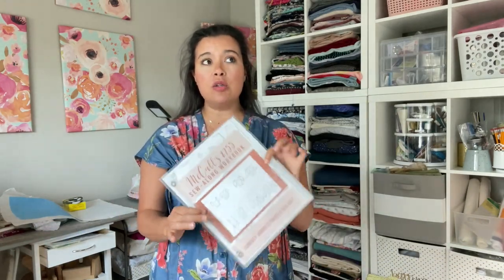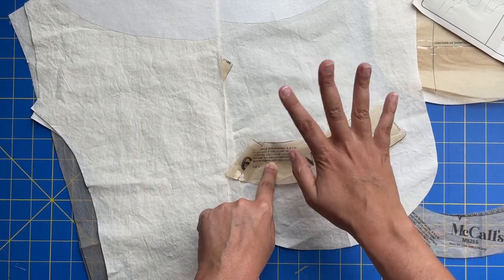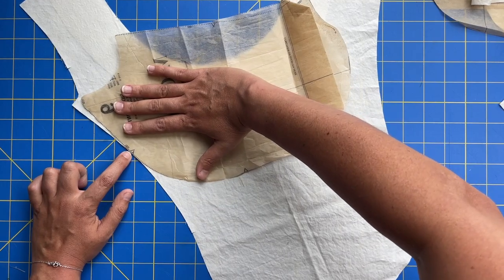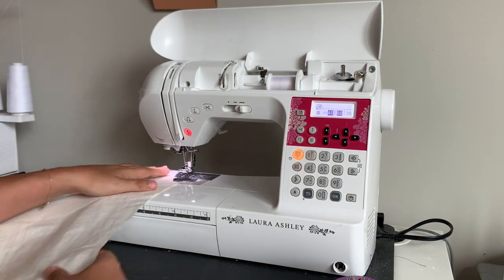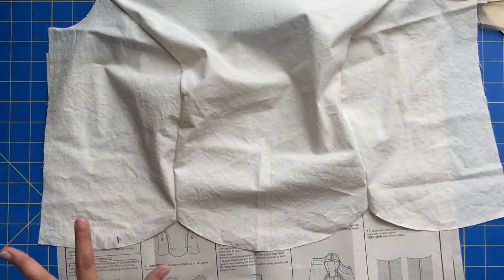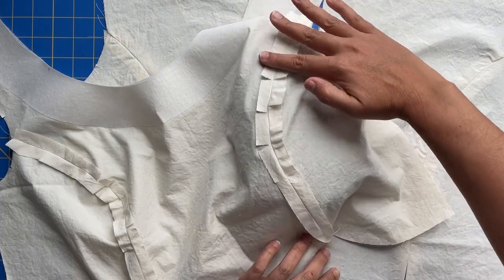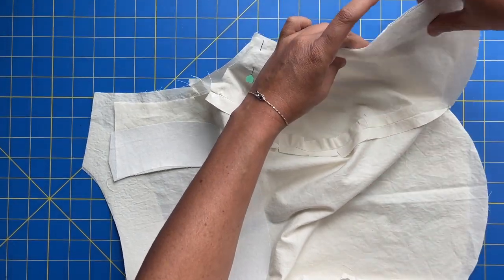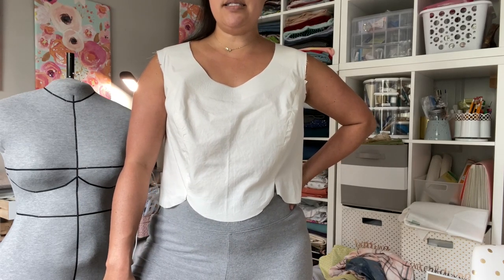Sew-Along | McCall's 8255 | Day 2/4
Let the new Sew-Along begin! Today we will be constructing the bodice making princess seams!

Got questions? Become a Hemsiders and join me for the exclusive member-only Zoom Q&A tonight at 5:30pm EST. Once you sign up, you'll get the link to the exclusive Facebook group that we will use all week to chat at the end of each day!

Become a Hemsider! Get exclusive perks!